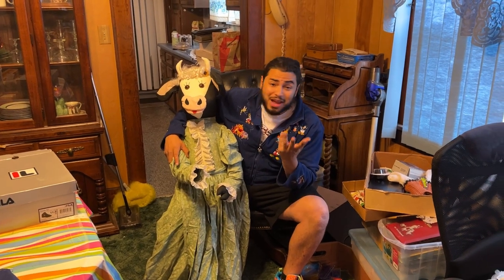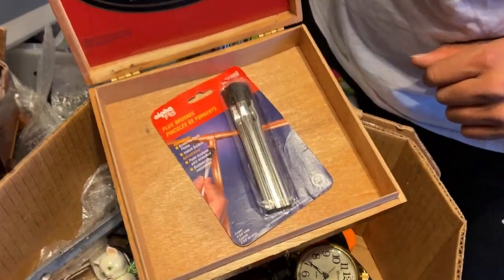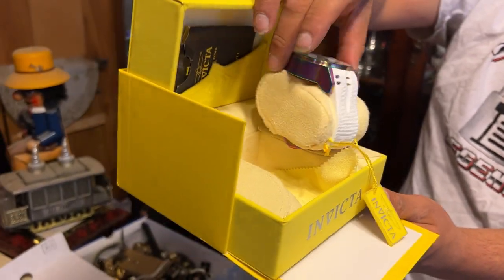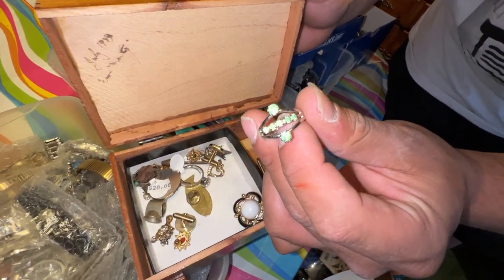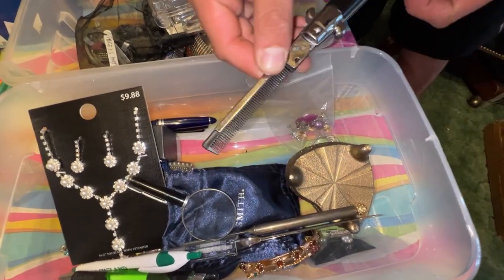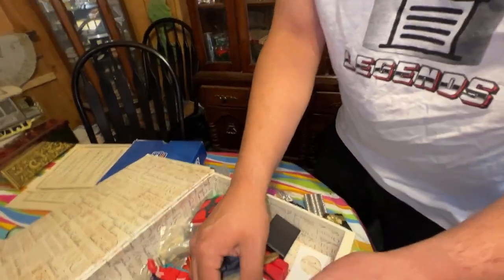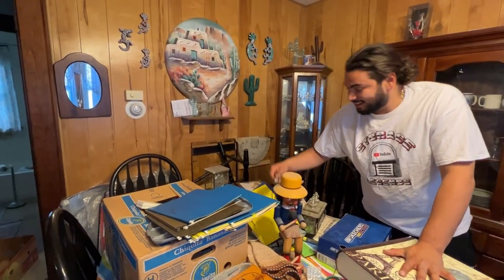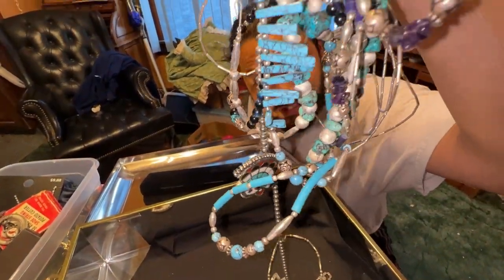What WASNT Found In This Historic Vintage House Of Madness! THOUSANDS FOUND, Unbelievable ANTIQUES!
Guys it’s probably be one of the most intense and extreme jury episodes I think I’ve ever put out. The amount of joy that I’m finding is absolutely overwhelming and insane, it’s interesting how crazy vintage jewelry was constructed compared to the stuff today,. Make sure you guys see that subscribe button so you can continue with this awesome legendary experience guys as we make history in an awesome place with awesome people and an awesome community. Love you guys and have a great weekend, see you tomorrow.